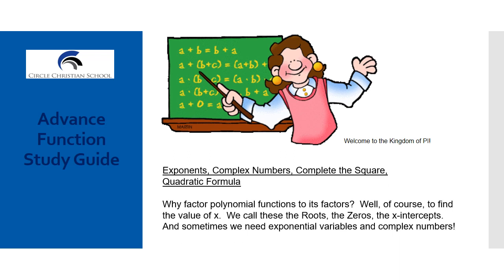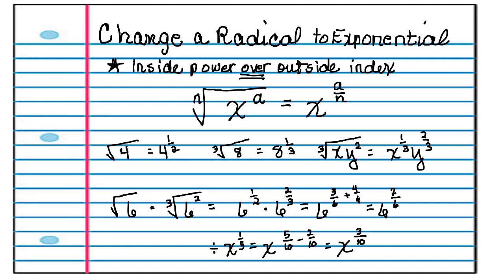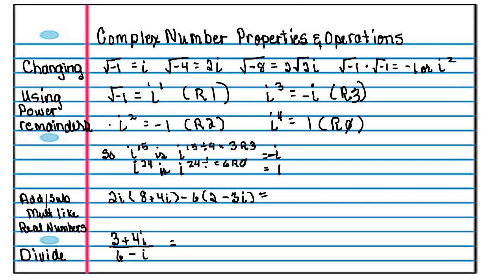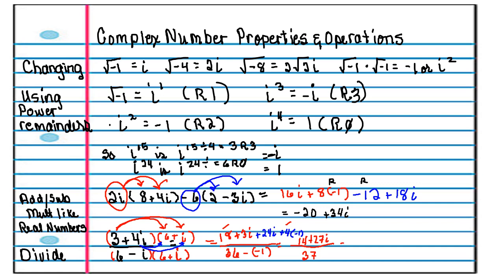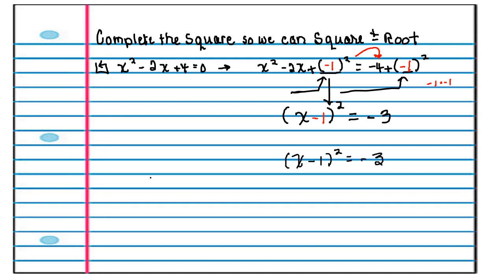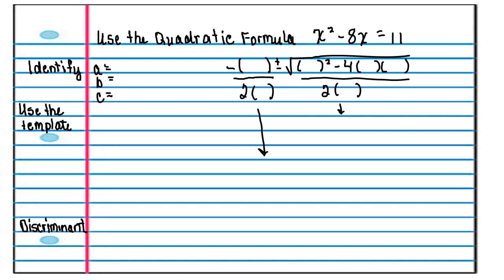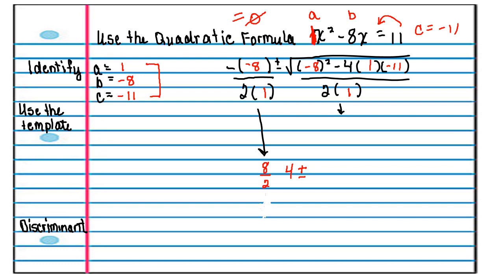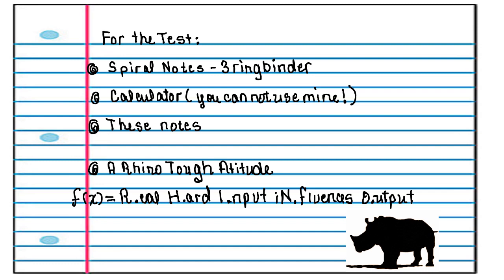Advance Study Guide-Exponents and quadratic formula